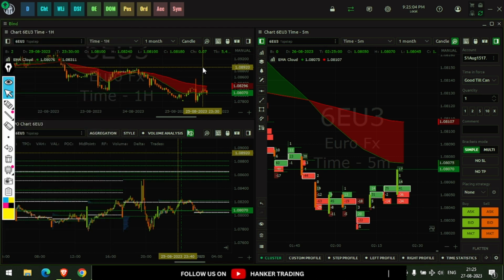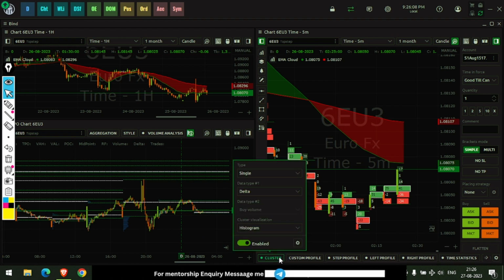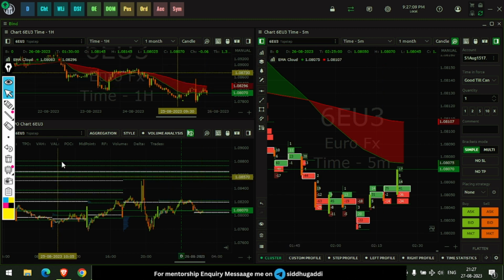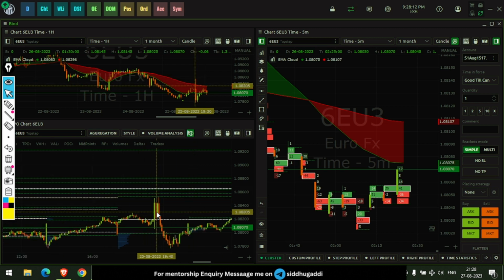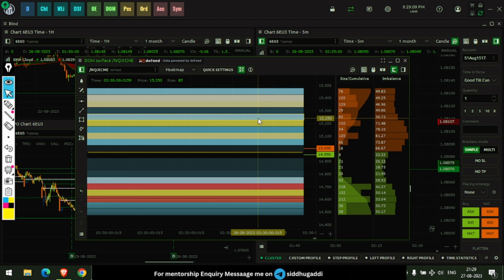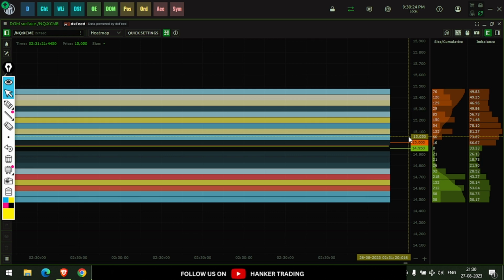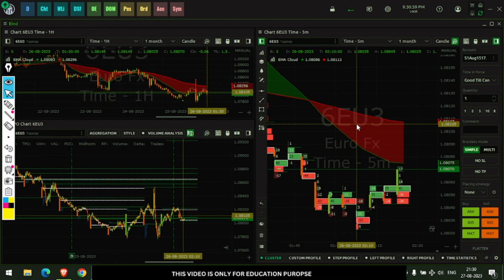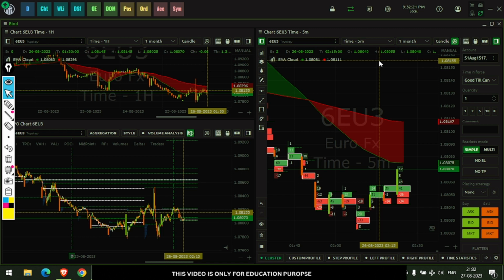QUANTOWER Complete review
Looking for some handsome trading platform to make analysis about
Order flow and Market profile and some other advance analysis
This is video is for you guys

Quantower is one the popular growing platform if you are planning to
shift to quantower then this video is for you people.

Watch the complete video to know more about it